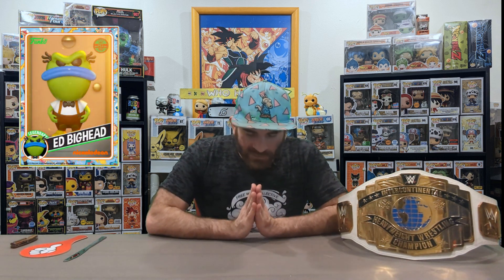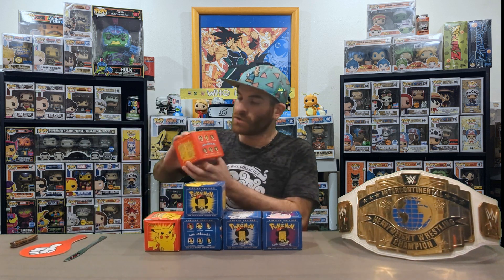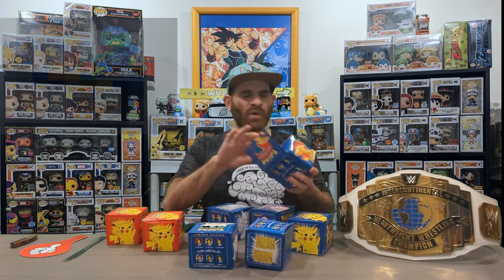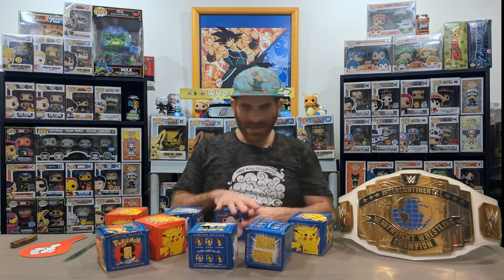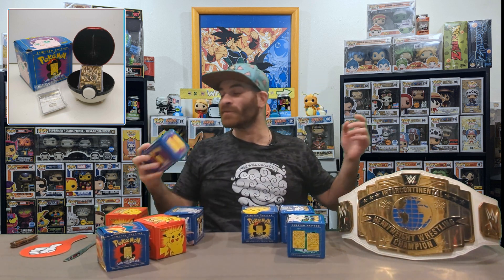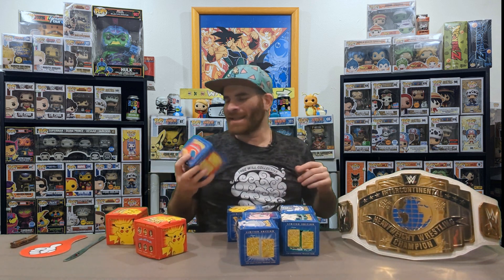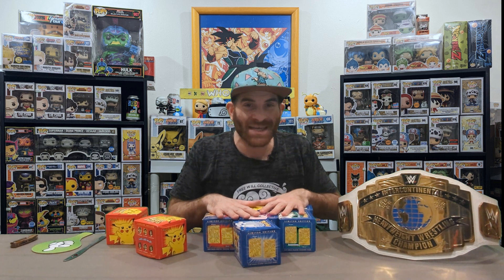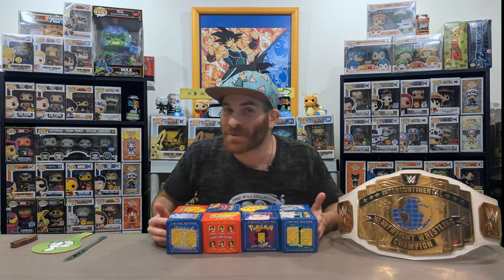POKEMON TRADING CARDS 23KT GOLD: BURGER KING LIMITED EDITION 1999 REVIEW/UNBOXING!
Episode 256: Gotta CATCHUM' ALL!!! Are fries included?